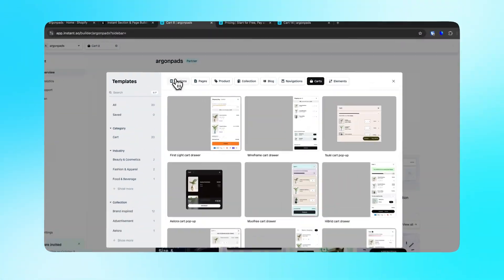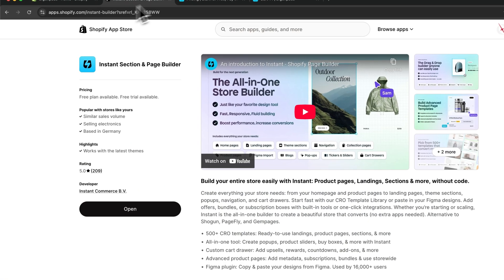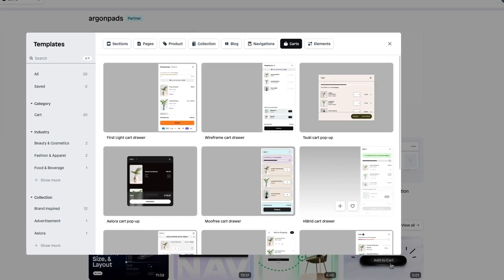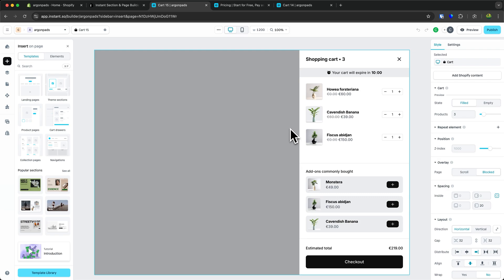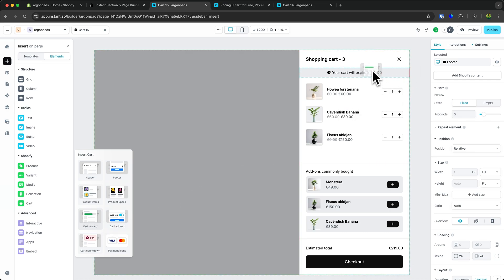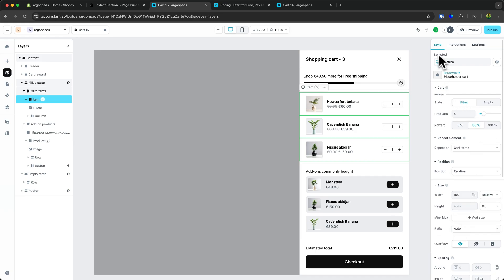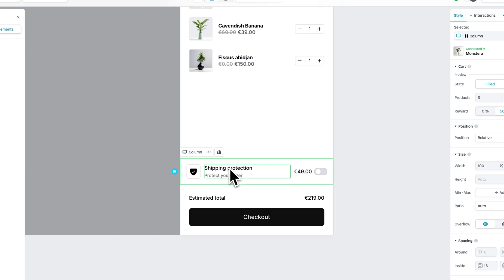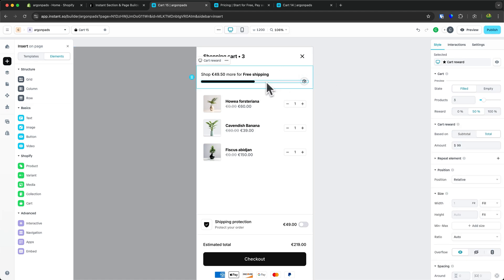How To Add Free Shipping Upsell on Shopify Cart Drawer (2026 Progress Bar)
Learn how to add a free shipping upsell to your Shopify cart drawer in just a few minutes! In this quick tutorial, you’ll see how to increase your average order value by showing customers how close they are to free shipping — directly inside the cart.